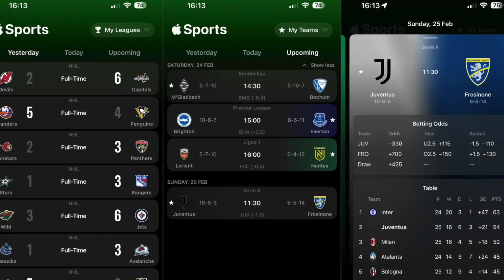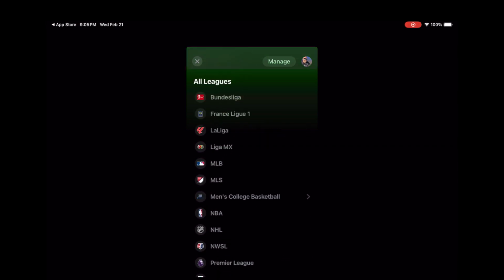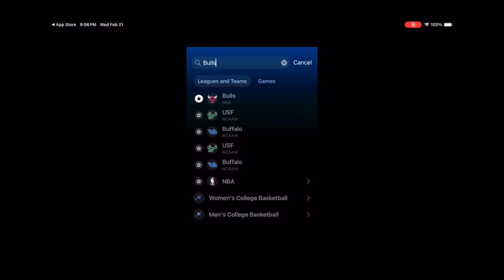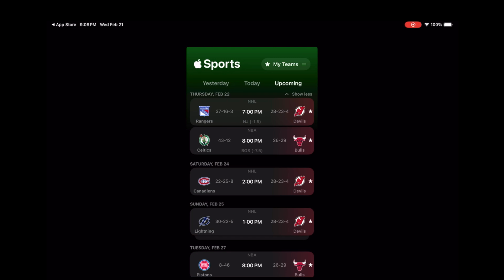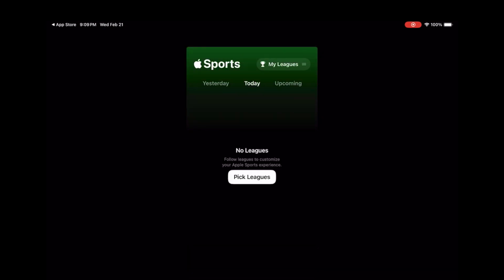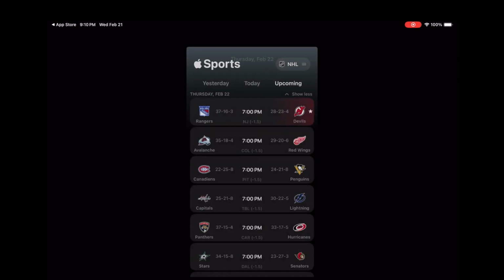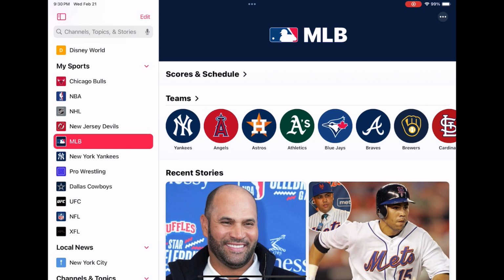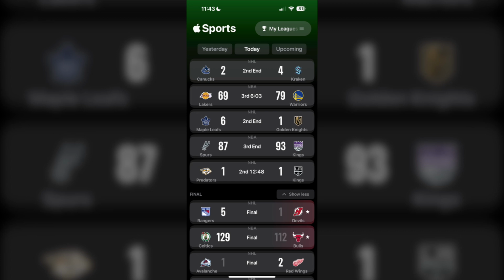Apple Sports App Review and Thoughts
Apple dropped a new Apple Sports app on us and we reviewed the app. How to use it and if its really worth downloading.